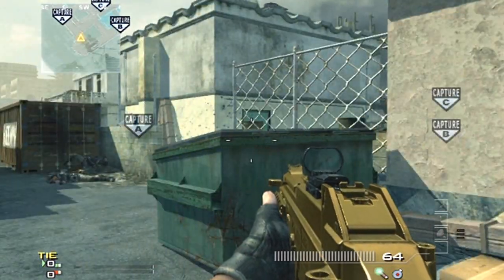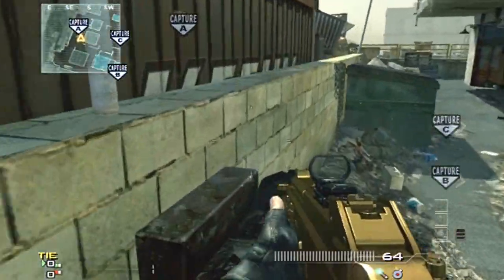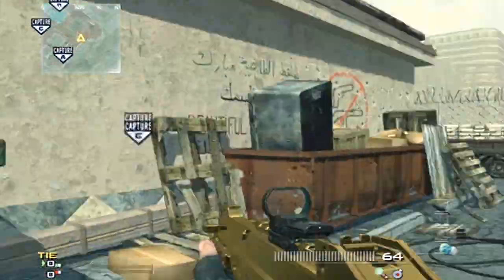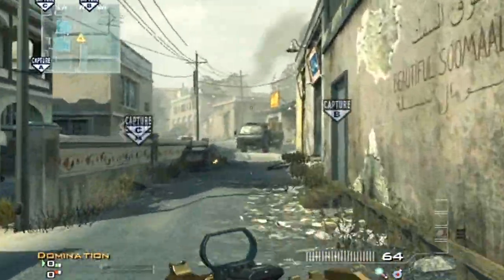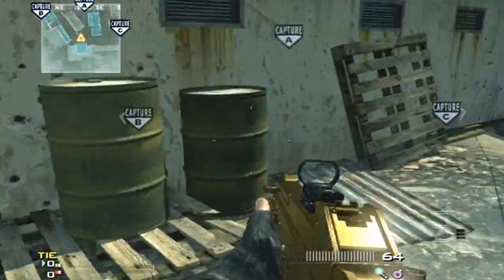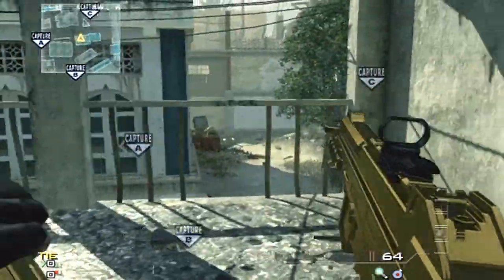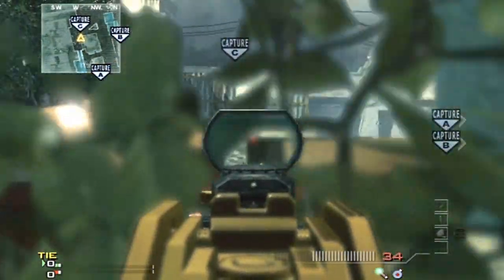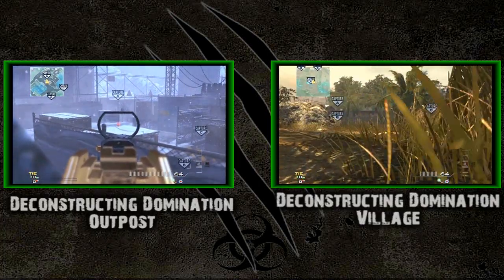MW3 Tips and Tricks - Deconstructing Domination: Bakaara (Modern Warfare 3 Gameplay/Commentary)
Deconstructing Domination on Bakaara. Enjoy!!

Bakaara "Call of Duty" "Underground" "Call Of Duty MW3" "Call Duty" COD "Modern Warfare 3" "MW3" "MW3 Tips and Tricks" "Modern Warfare 3 Tips and Tricks" "Modern Warfare 3 Gameplay" "Modern Warfare 3 Commentary" "MW3 Gameplay" "MW3 Commentary" "Deconstructing Domination" Domination Demolition "Team Deathmatch" "Team Death Match" TDM "Kill Confirmed" Sabotage "Search and Destroy" "SND" "MW3 Headglitch" "MW3 Head Glitch" "Modern Warfare 3 Headglitch" "Modern Warfare 3 Head Glitch" Rex RexT RexT42 RexT99 pickle9000 Gameplay Commentary